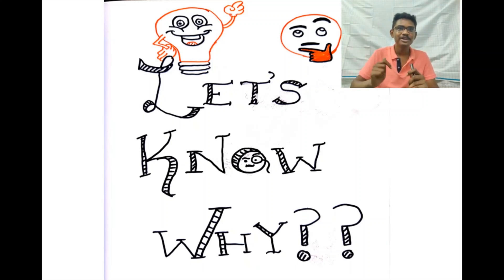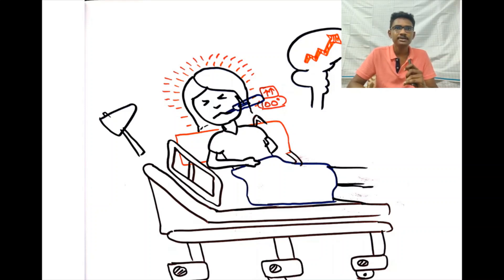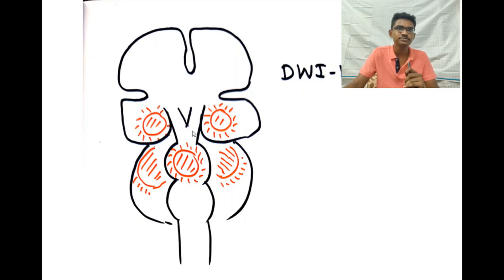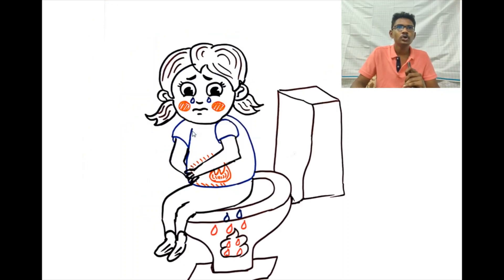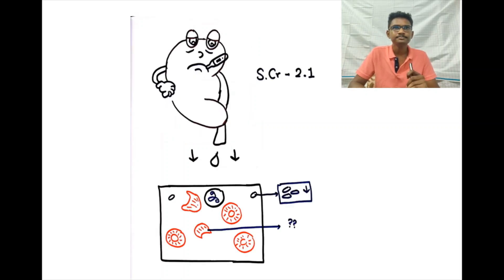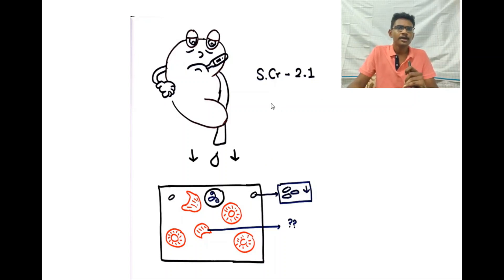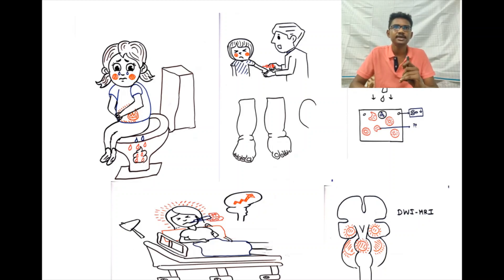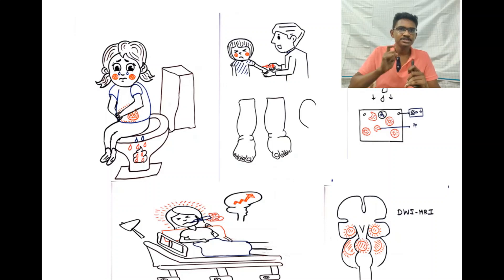Let's Know Why-2 | Microbiology | Sketchified | Easy memory | Dr.R.Karthikeyan R | NEET AIR 43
Welcome back friends! I'm back with the next SketchifieD 🎨Quiz of..

MSD: LET'S KNOW WHY ?! SERIES

#2- MICROBIOLOGY: A GRAM NEGATIVE BACTERIA🦠🧫

How to use this series : Revise the topic mentioned and start the video, let the SketchifieD fun begin...🎨💫🎨

This series entail a SketchifieD session of High Yield Questions followed by the discussions taking place here in our WhatsApp/Telegram groups (on the same day) 😊 - today we are discussing a gram negative bacteria and how this little guest can wreak havoc once inside a human body🤢🤒🤕🥴. My Aim is to make your understanding cemented enough that the concepts become 2nd nature to you..😁😇

Team MSD-

Thank you for joining the team MSD! Dr Karthikeyan uses the SketchifieD method of explaining with cartoons and humor , learning never was more fun!💥🔥💫🎨

These are our group links ...more are made as the old ones fill up, so just find one that still has space ;)

P.S - We will upload answers in next video for those who miss the discussions but we advise you to not miss them as they are the heart and soul of our effort to bring you the concepts😊